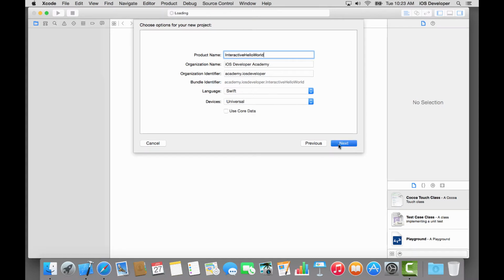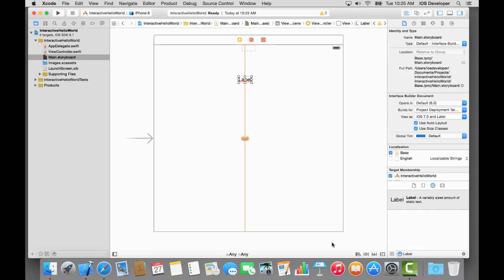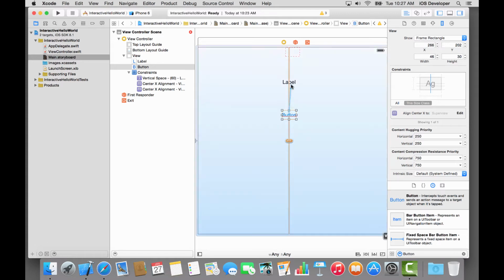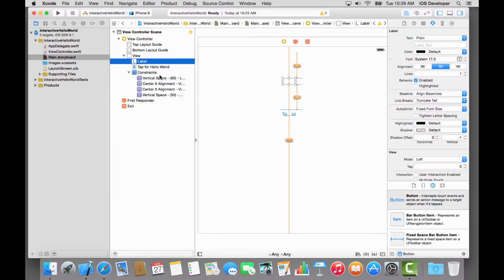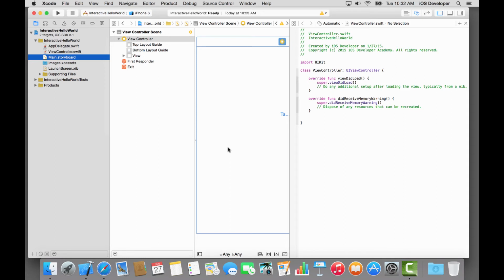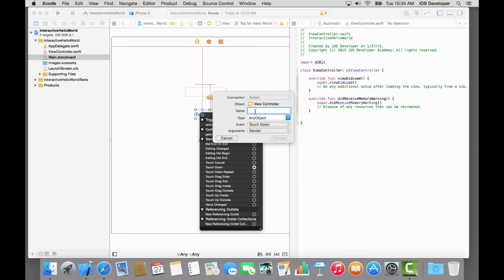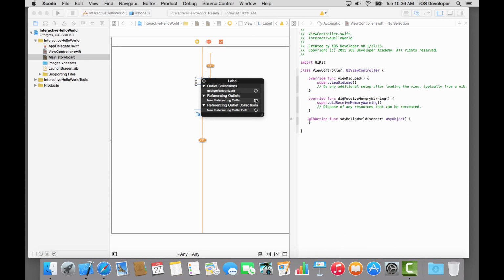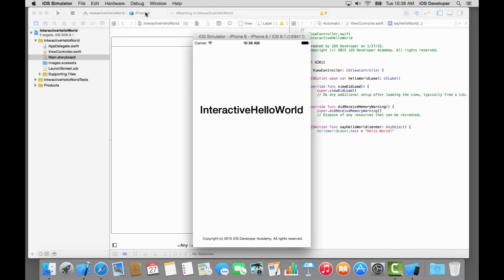Interactive Hello World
Demonstration of how to create an interactive "Hello World" app for iOS in Xcode using Swift.  The application contains a label and a button.  When the button is tapped "Hello World!" is placed in the label.  This example demonstrates how to create a basic UI in Interface Builder (IB) that utilizes Auto Layout Constraints as well as create IBOutlets and IBActions.